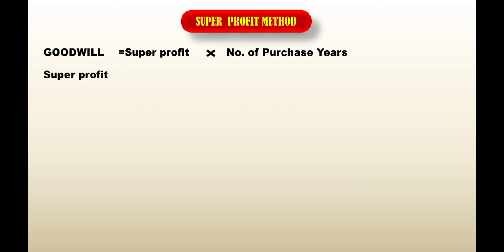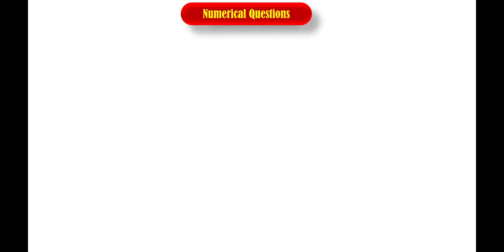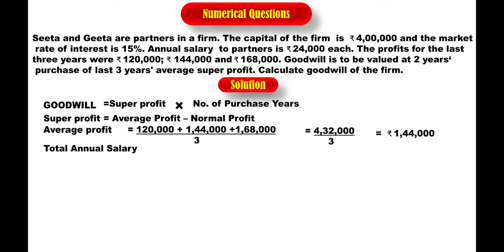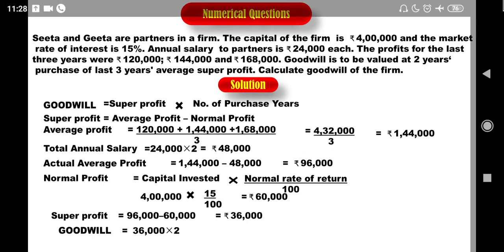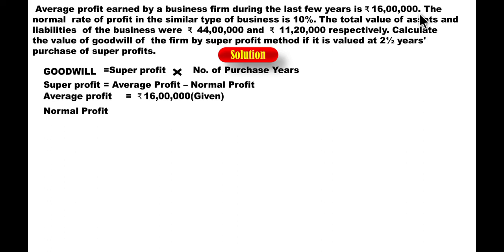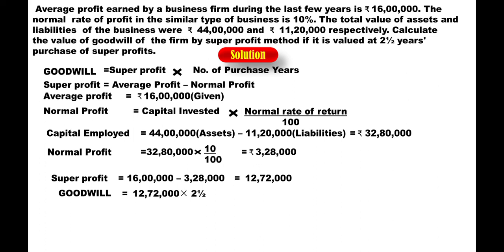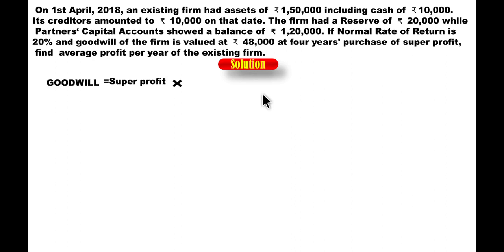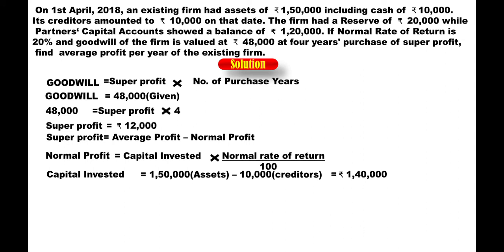SUPER PROFIT METHOD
NATURE AND VALUATION OF GOODWILL
CHAPTER- ACCOUNTING FOR PARTNERSHIP FIRM
ACCOUNTANCY-XII-CBSE